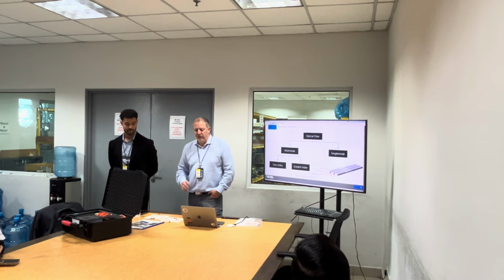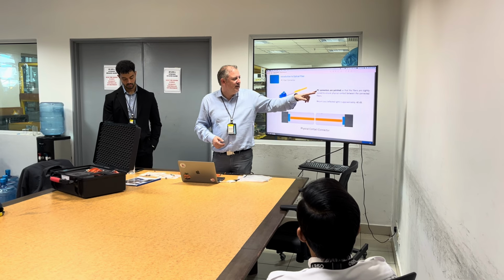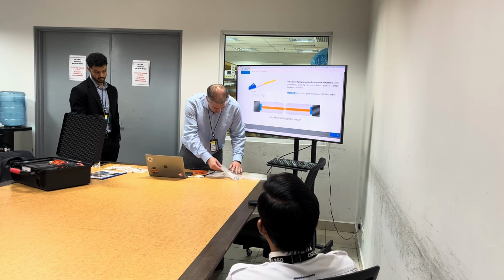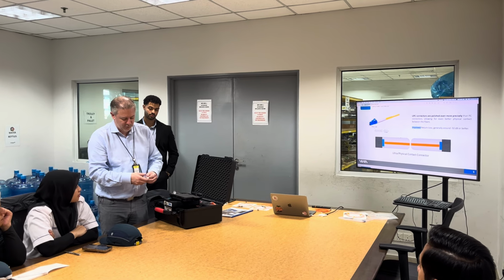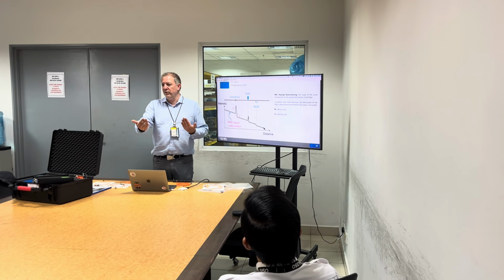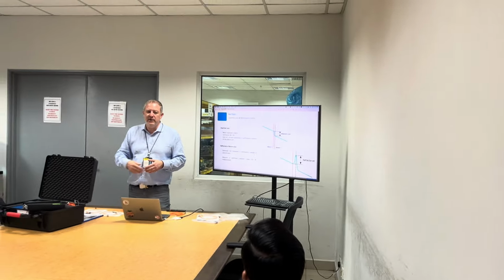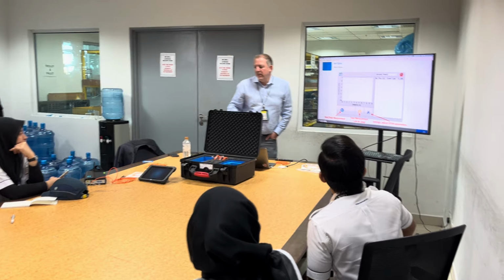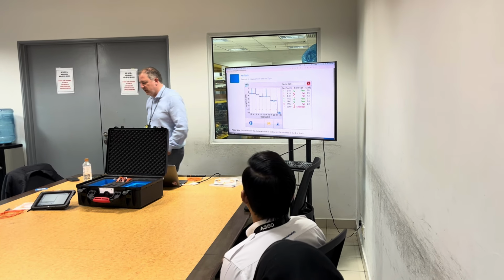Win MS Aer’Optic training